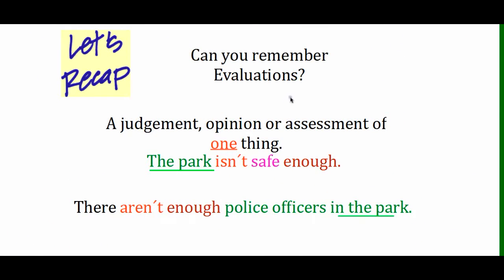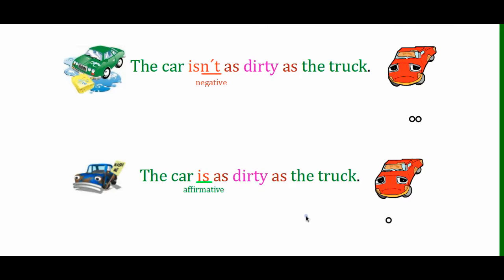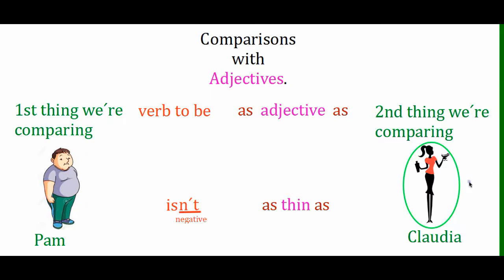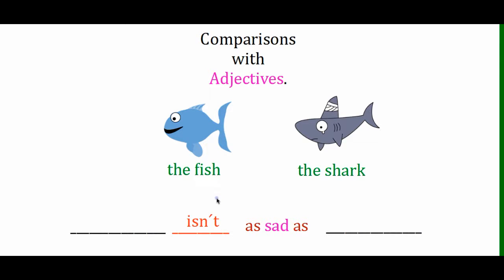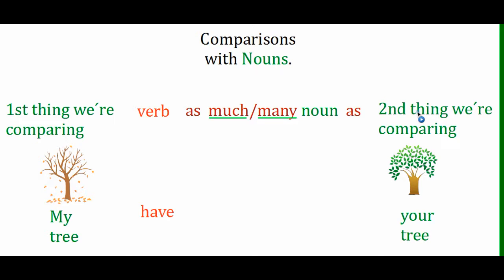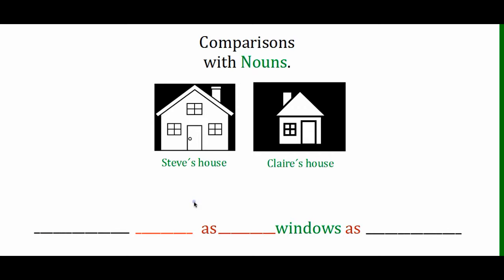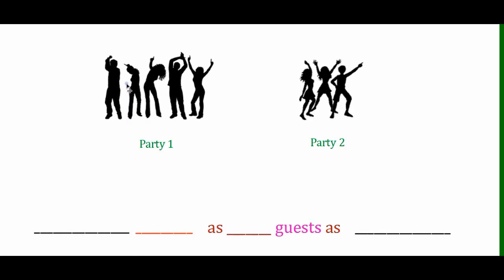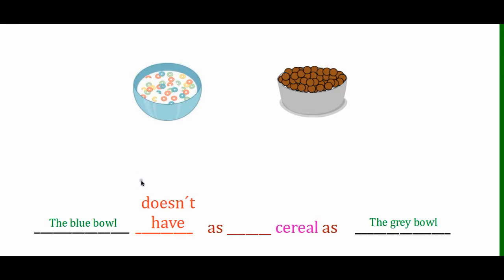Book 2, Unit 3 Part 2 - Comparisons